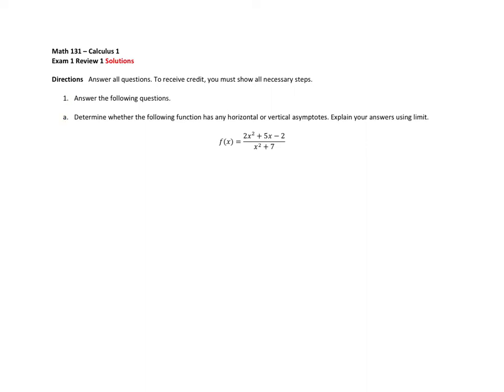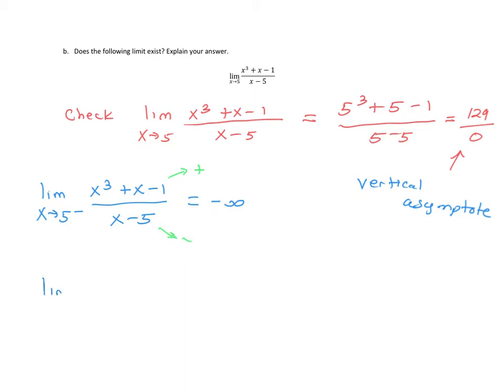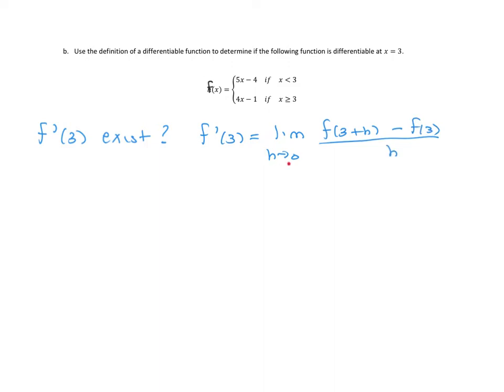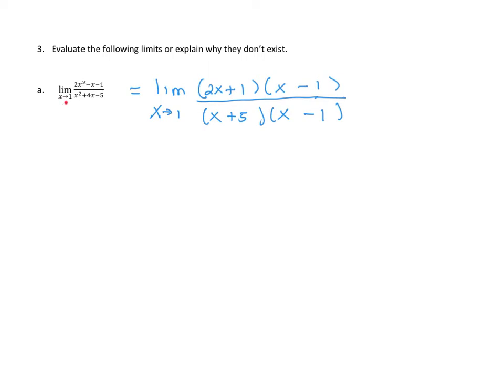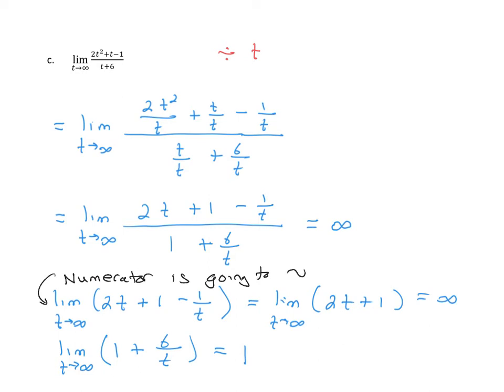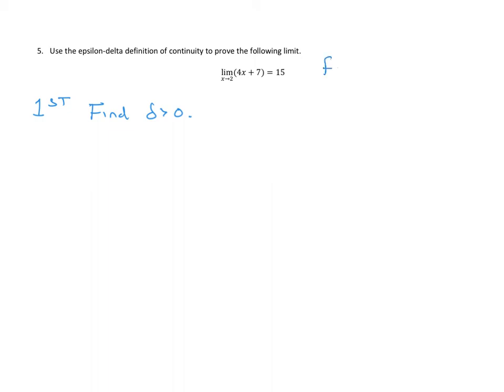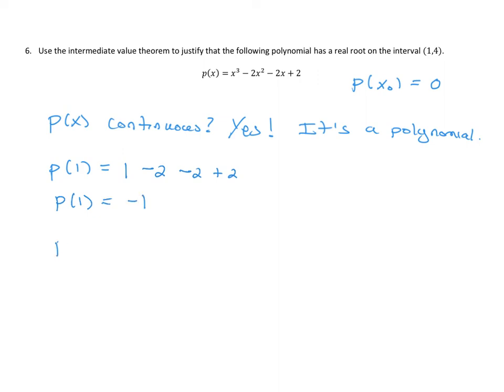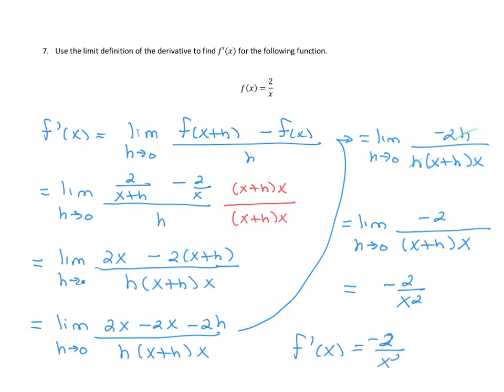Math 131 Exam 1 Review 1 Solutions